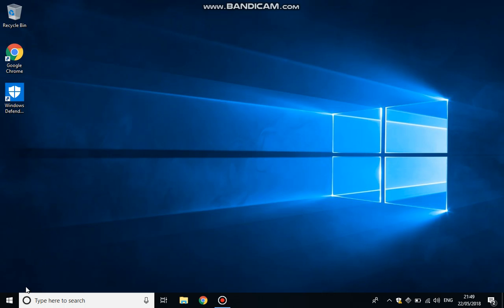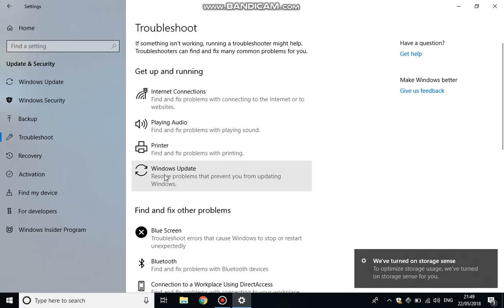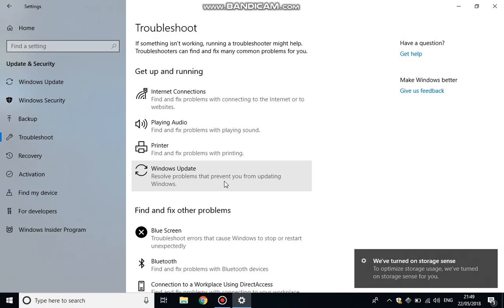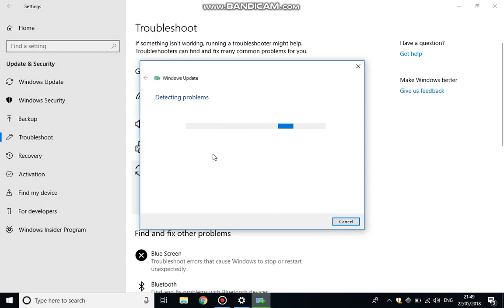How to fix/troubleshoot a Windows update that has frozen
This demo shows you what to do when a windows update is frozen or seems to take very long.